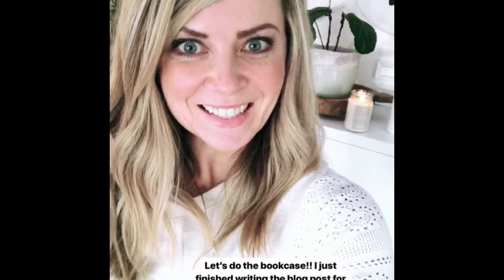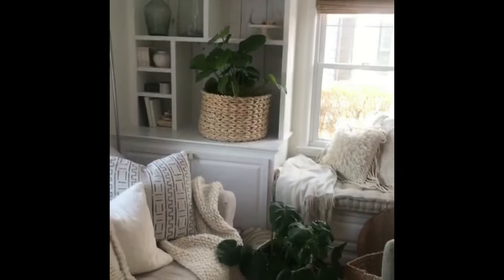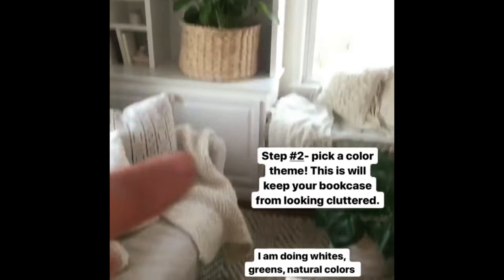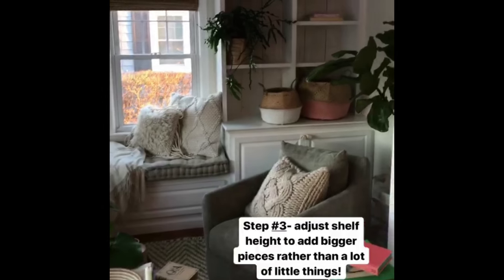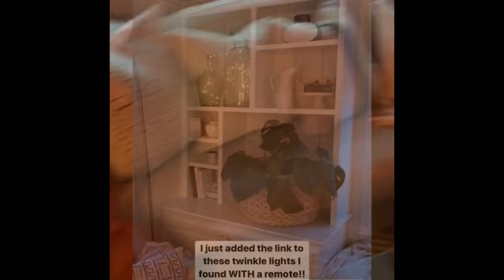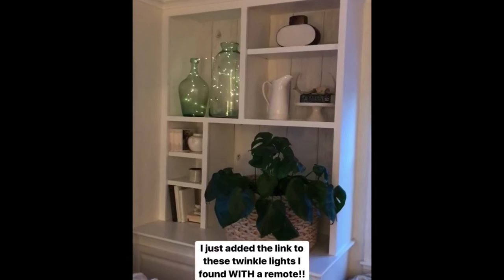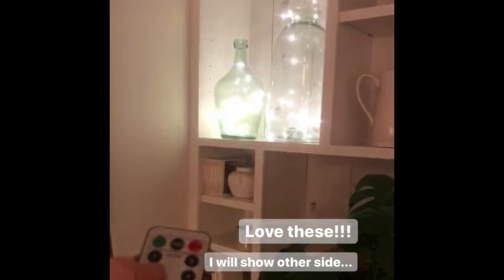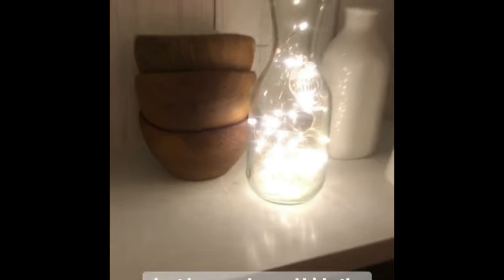Cozy Bookcase Styling Tips- Nesting with Grace